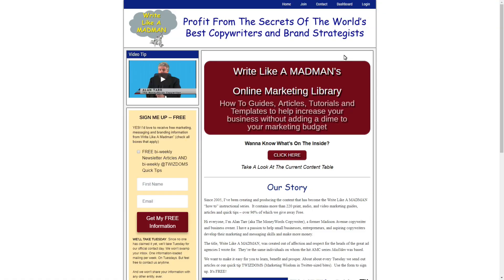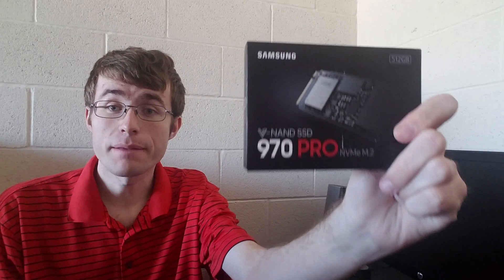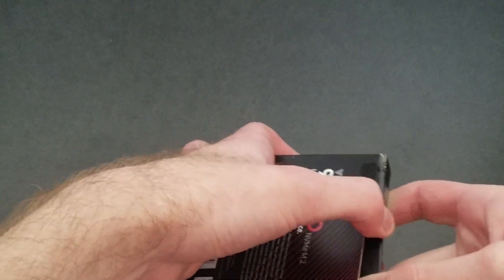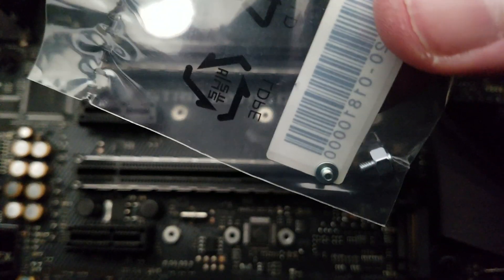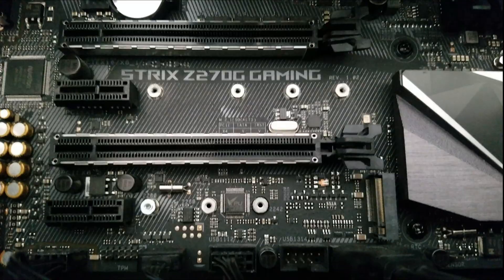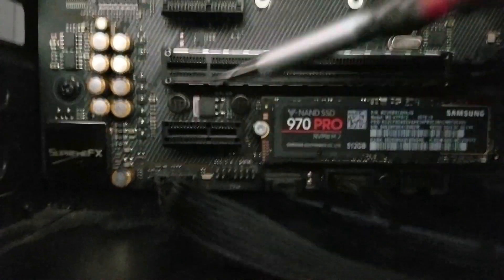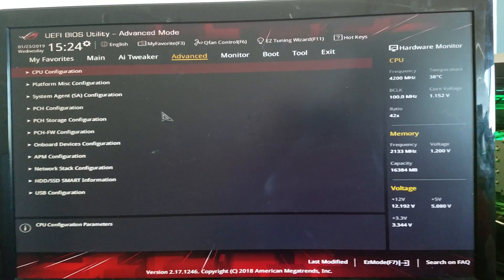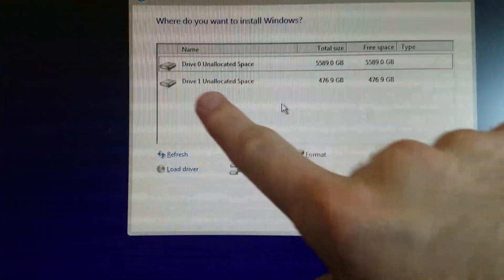Samsung M.2 NVMe 512GB Pro Unboxing and Installation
Make sure your important emails are not considered junk!

Here is a quick video of me unboxing a Samsung M.2 NVMe 512GB Pro SSD and installing it in my computer. It is very simple to do. It is strongly recommended that you install the NVMe BELOW the graphics card instead of near it. That way heat does not conflict between the two. It also will not put the SSD at risk of overheating.

To install it, you have to put the screw hole in the desired M.2 slot so that it holds in place. Afterward, you have to put in the M.2 slot at a 30-degree angle, then press down on it so that it lines up with the screw hole. After putting it in place, screw it down with the tiny screw that came with your motherboard. Do NOT tighten it to where you strip the screw, but make sure it is tight enough so that the SSD does not go anywhere.

M.2 SSDs are a WHOLE lot faster than generic SSDs! They are perfect for ultimate computer performance!

For demonstration purposes, the motherboard I am using is an ASUS Z270G Strix. Don't worry, this applies to all motherboards with M.2 slots.

Samsung 970 Pro 512GB
Samsung 970 Pro 1TB
Samsung 970 Evo 250GB
Samsung 970 Evo 500GB
Samsung 970 Evo 1TB